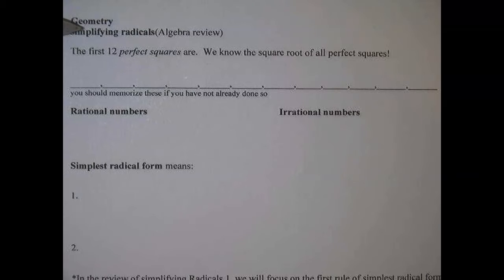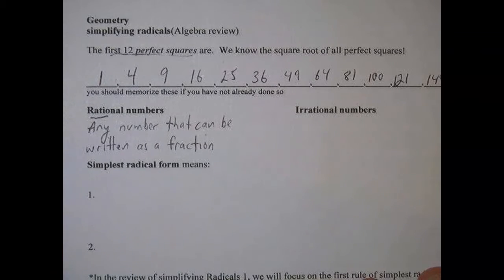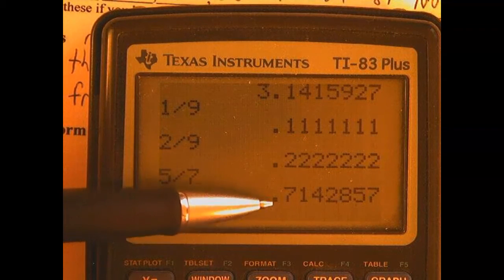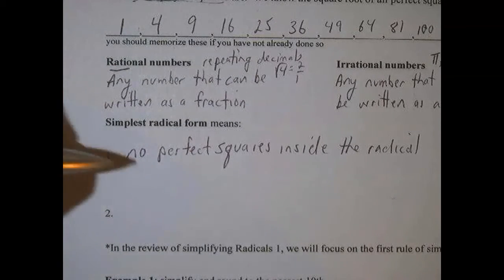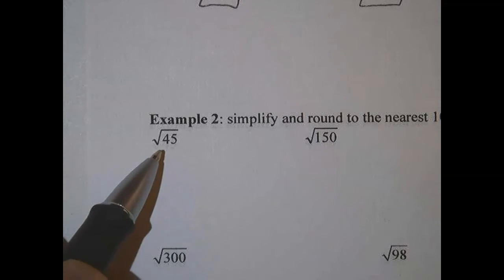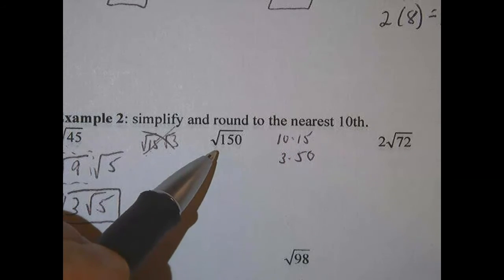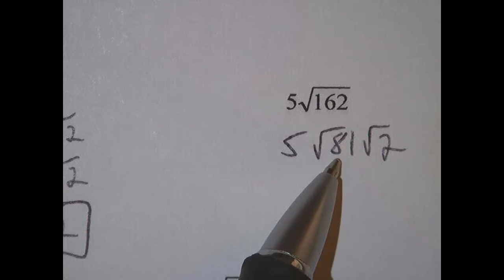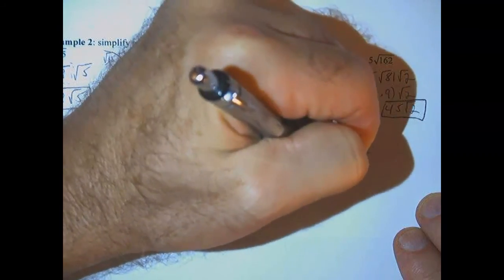geometry simplifying radicals